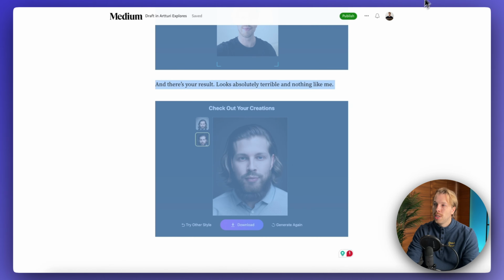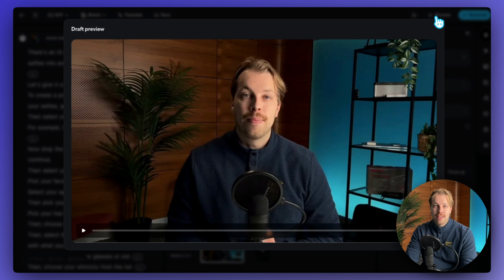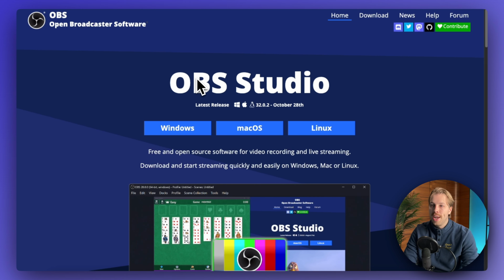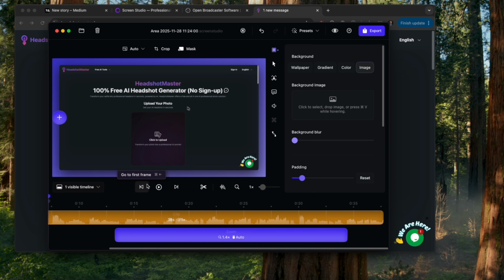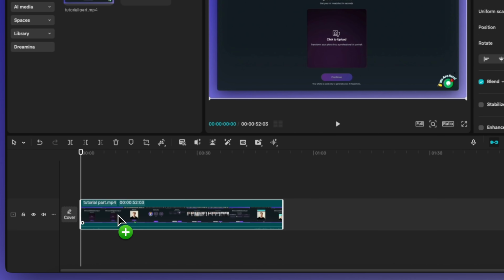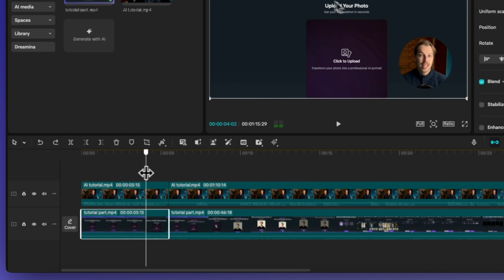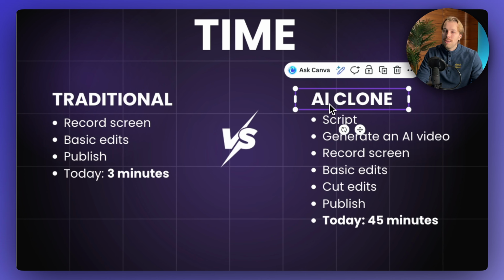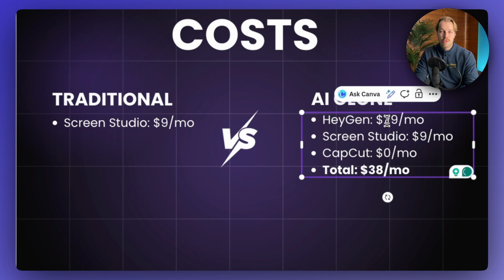Make Tutorials with Your AI Clone (Heygen AI Tutorial)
On Windows, you can try OBS Studio for epic, automated screen recording transitions.

In this video, I will show you how to build and use your AI clone to make tutorials to YouTube. If you do this, you don't need to be in front of a camera again. I will show you a step-by-step guide on how to do this with my favorite tools. I'll also talk about how much time it takes and what it costs.

I'll show you how to create your AI clone, how to make it realistic, how to script videos, edit your AI avatar into your video using CapCut by showing how to create a chat bubble where your avatar is in.

This is not your average AI tutorial.